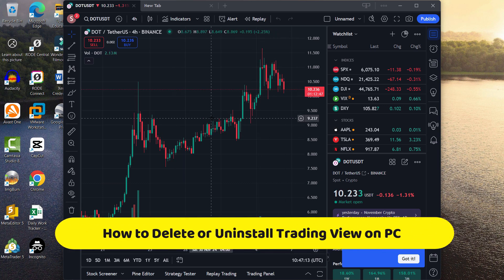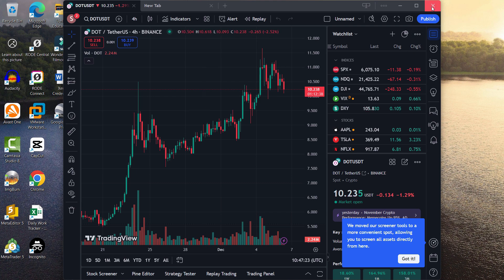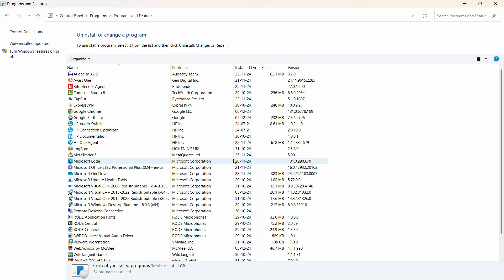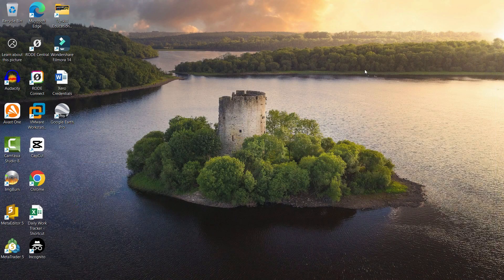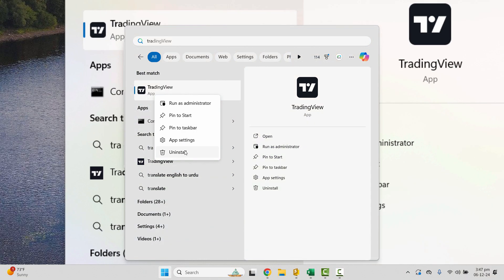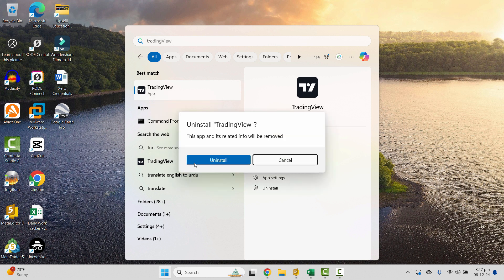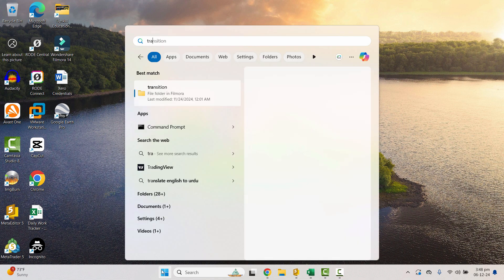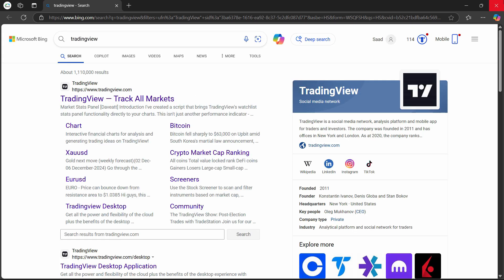How to Delete or Uninstall TradingView Application on PC or Laptop | Step-by-Step Guide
Want to remove the TradingView application from your PC or laptop? In this easy, step-by-step guide, I’ll show you how to delete or uninstall TradingView completely from Windows, ensuring no leftover files remain. Perfect for freeing up space or troubleshooting issues.

🔹 What You’ll Learn:
✅ How to uninstall TradingView from Windows 10/11
✅ Remove leftover files and folders after uninstallation
✅ Troubleshooting if TradingView won’t uninstall
✅ Quick tips to improve PC performance after app removal

✔️ Simple, beginner-friendly instructions
✔️ Fully remove TradingView with no hidden files
✔️ Boost your PC’s performance after uninstallation